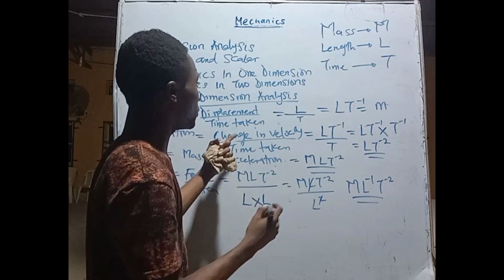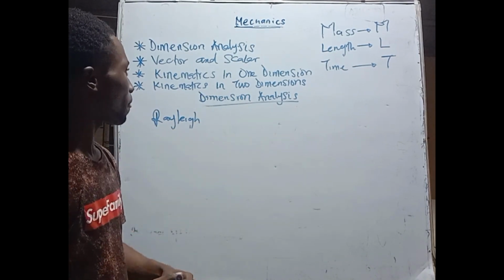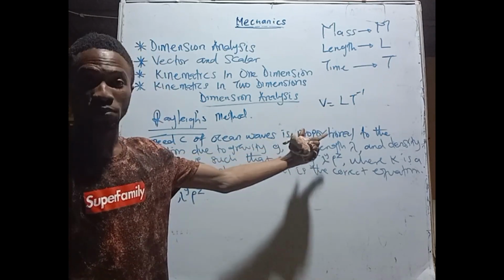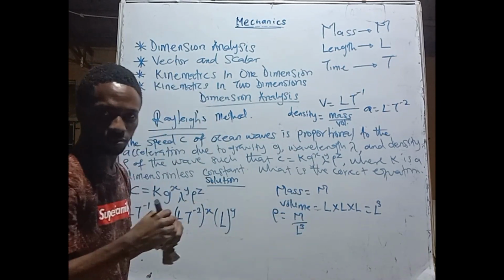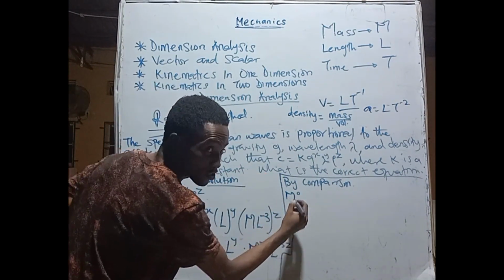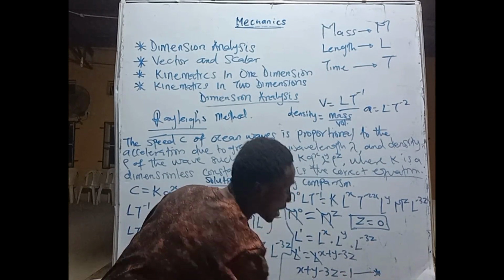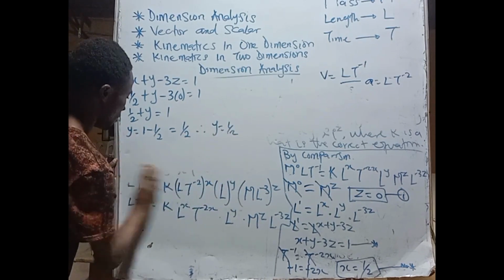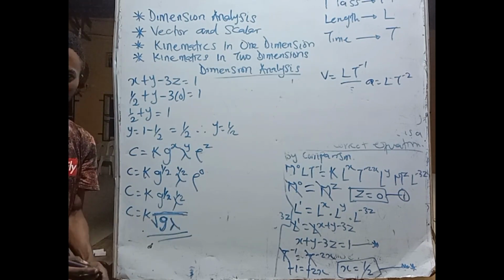Mechanics-Dimensions Class 2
TACSFON LAUTECH ACADEMY